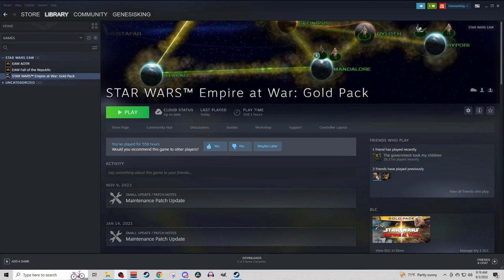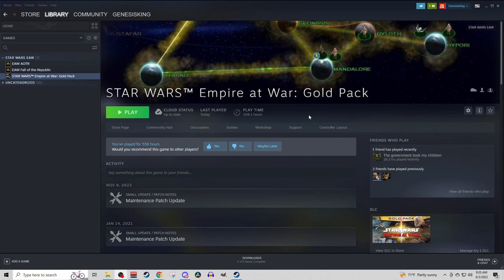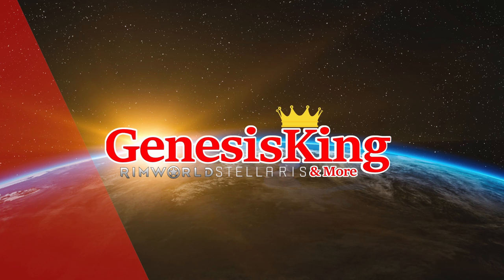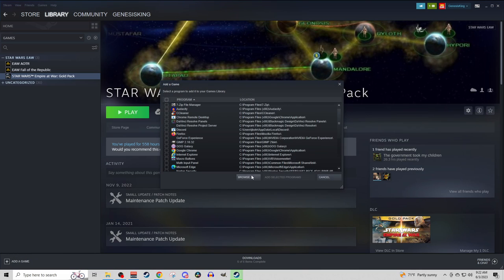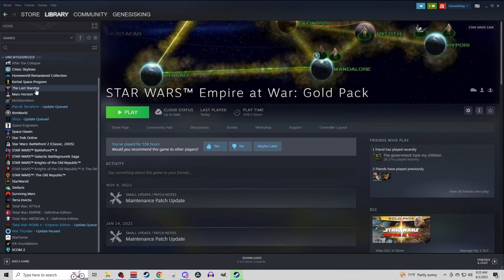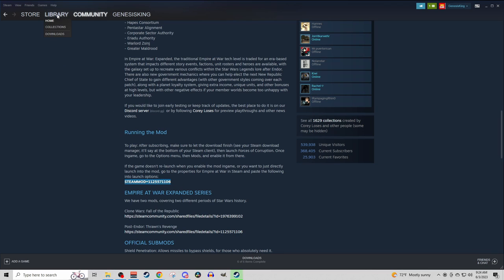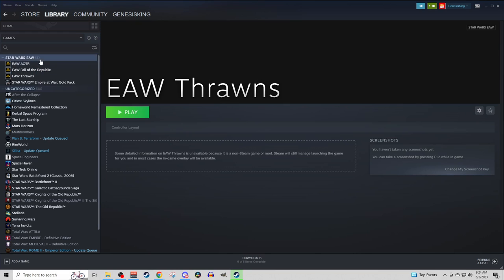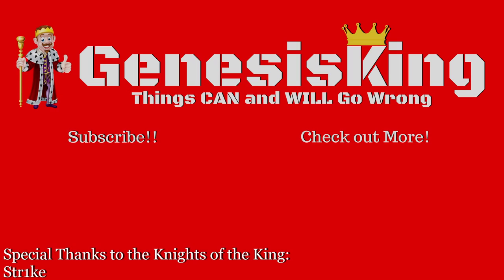How Do I Play Empire at War Mods on Steam?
How do I play Star Wars Empire at War mods on steam? That's a common question that I started getting recently, so I decided to put this video together. I'll walk you through how to load and play Star wars Empire at War mods in the "traditional" way as well as a "convenient" way. Star Wars Empire at War is one of the all time classic Star Wars games and continues to be the best Star Wars RTS out there thanks to the amazing modding community. I hope this video helps you get the most out of Empire at War and allows you to enjoy the game even more. I hope this video answers the question: How do I play Star Wars Empire at War mods on steam?

00:00 Introduction
00:26 Why Steam?
00:55 Traditional Way
02:05 Convenient Way

Star Wars Empire at War Description:

Command or corrupt an entire galaxy in the definitive Star Wars strategy collection. It is a time of galactic civil war. Will you take up the reins of the Rebellion, assume control of the Empire, or rule the Star Wars Underworld?

Star Wars Empire at War (via steam):
From the lives of soldiers to the deaths of planets, you are the supreme galactic commander. It is a time of galactic civil war. Take up the reins of the Rebellion or assume control for the Empire. Whichever you choose, it will be up to YOU to steer your side to ultimate victory. Command everything from individual troops to starships and even the mighty Death Star as you execute campaigns on the ground, in space and across the galaxy. Forget tedious resource gathering – just jump straight into the heart of the action. You can even change Star Wars history! Every decision affects your next battle and every battle helps shape the fate of the galaxy.